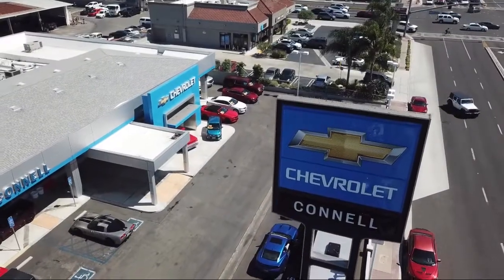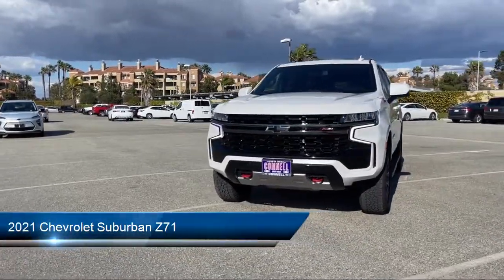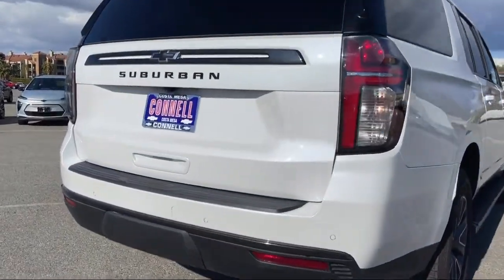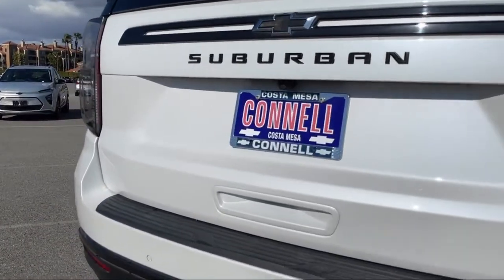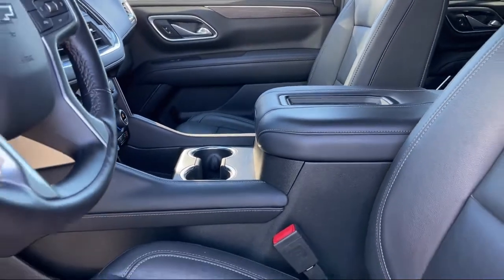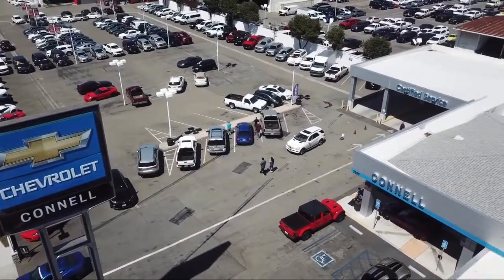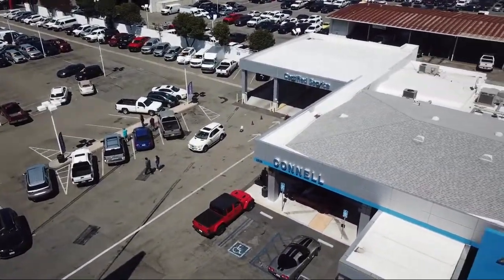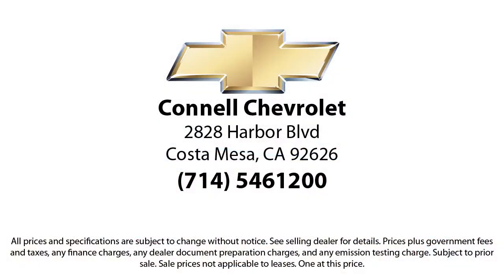2021 Chevrolet Suburban Z71 Costa Mesa Newport Beach Irvine Huntington Beach Orange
2021 Chevrolet Suburban Z71 Stock Number: M168056BB Vin:1GNSKDKD5MR168056.

Connell Chevrolet
2828 Harbor Blvd.